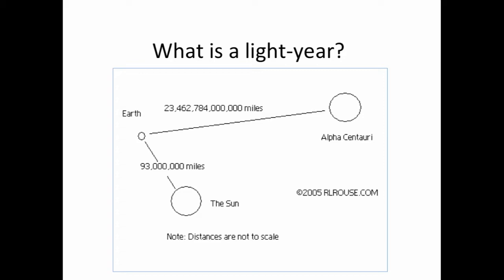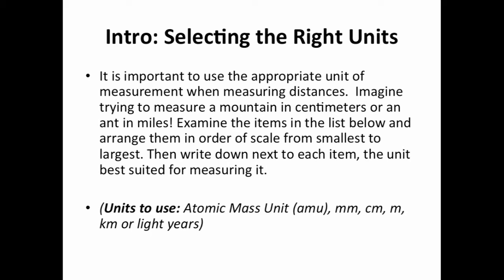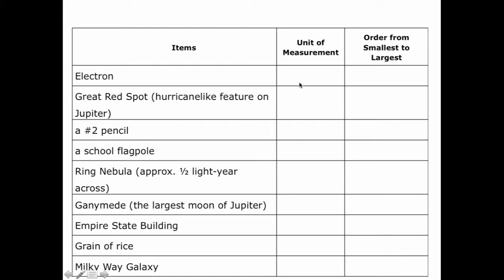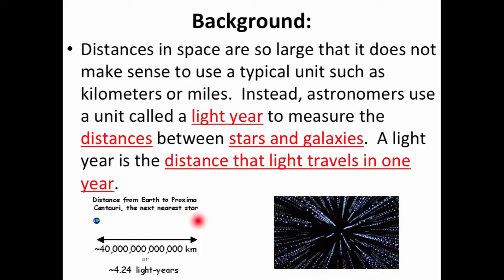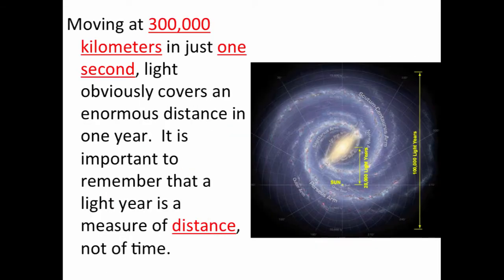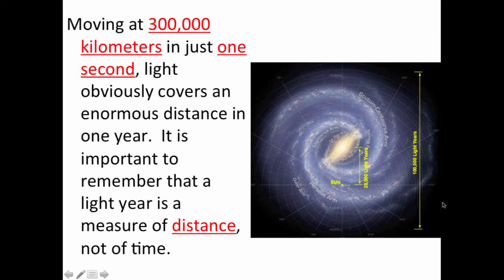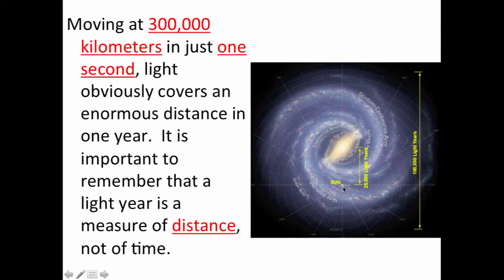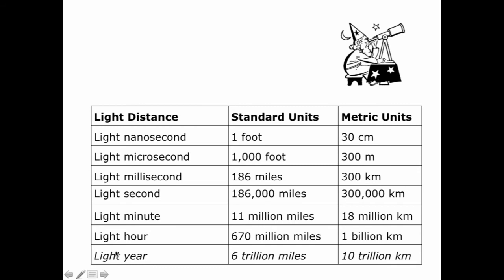Light years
Table of Contents:

00:00 - What is a light-year?
00:53 - Intro: Selecting the Right Units
01:20 -
02:08 - Background:
03:18 -